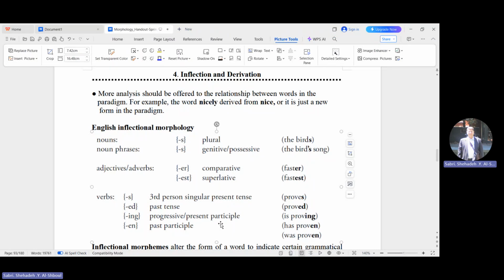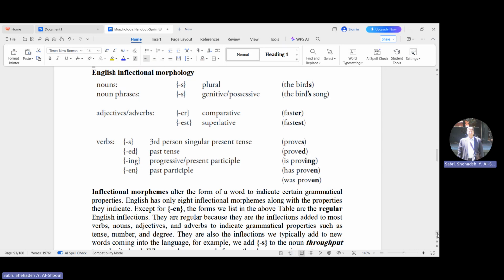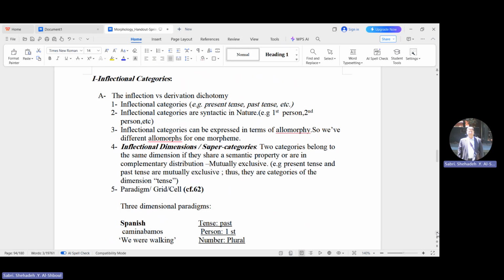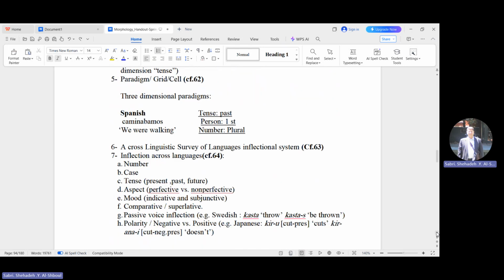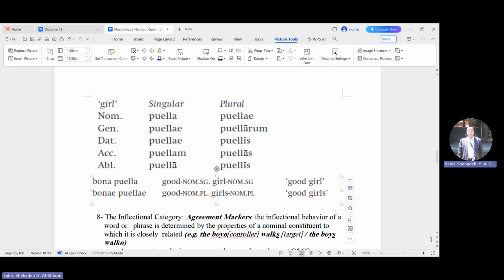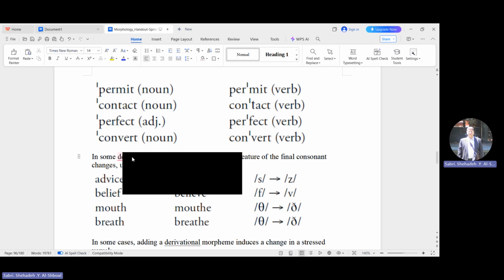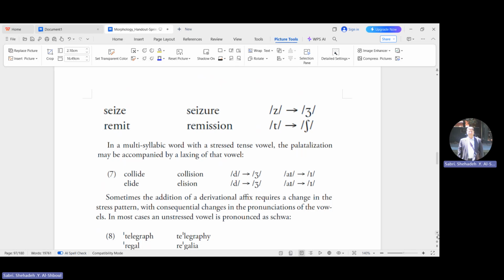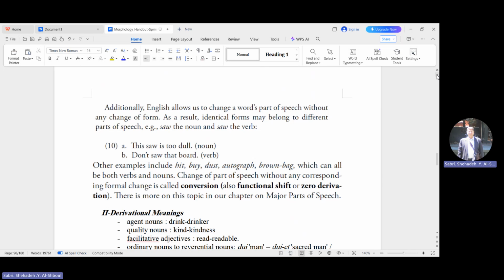Morphology 14 inflection and Derivation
derivation , inflection , Tense , case, gender, aspect, mood, voice, polarity